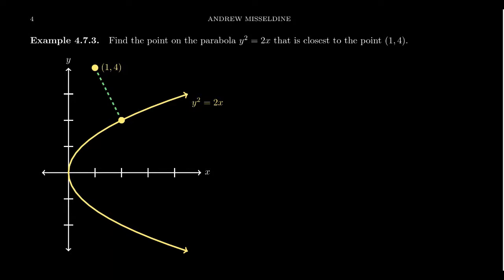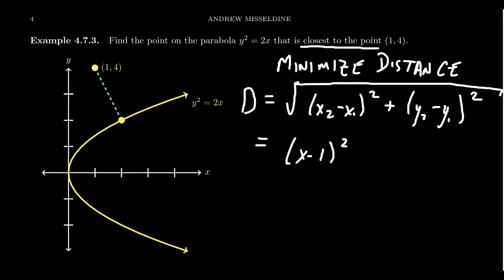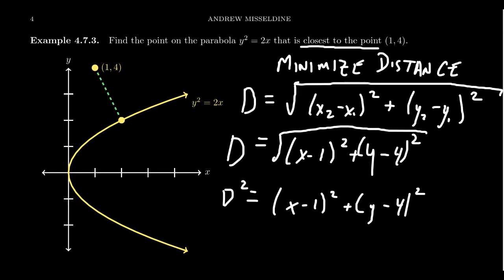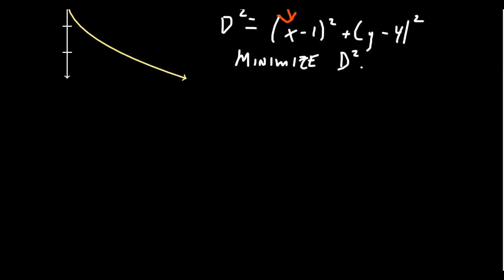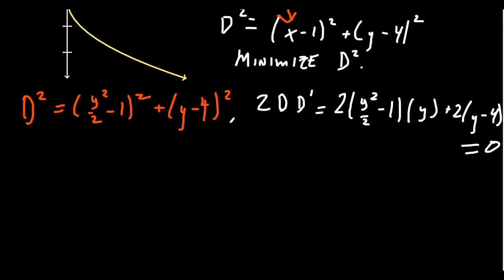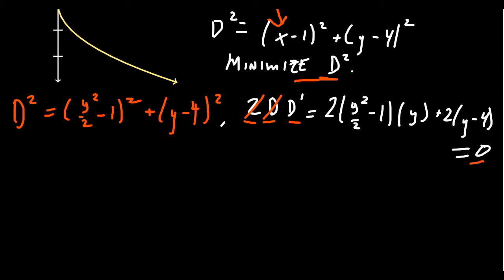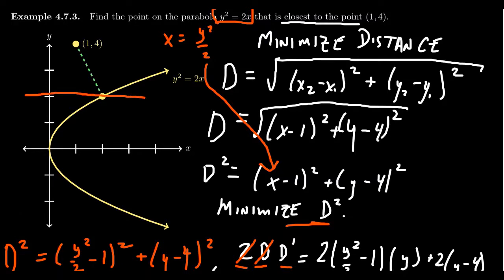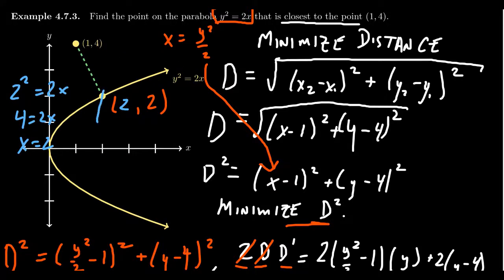(Optimization) - Finding the Minimal Distance between a Point and a Parabola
In this video, we solve an optimization problem of finding a point on a parabola that is the closest to a fixed point off of the curve.

This is lecture 38 (part 3/4) of the lecture series offered by Dr. Andrew Misseldine for the course Math 1210 - Calculus I at Southern Utah University. A transcript of this lecture can be found at Dr. Misseldine's website or through his Google Drive